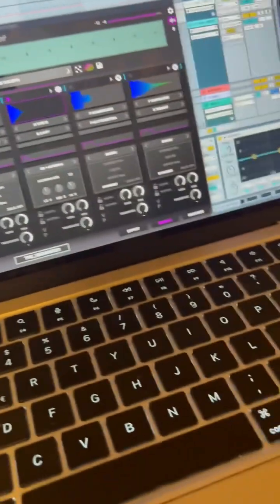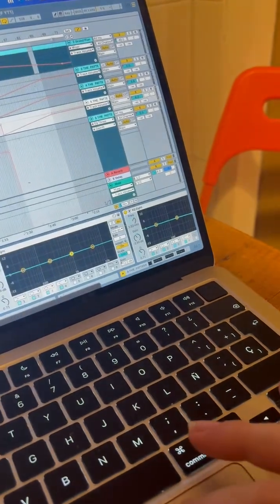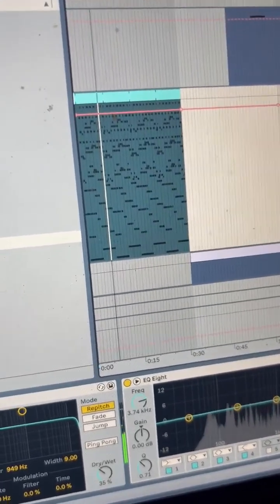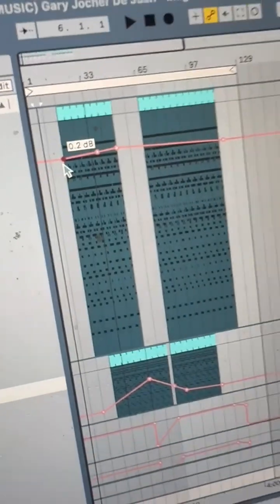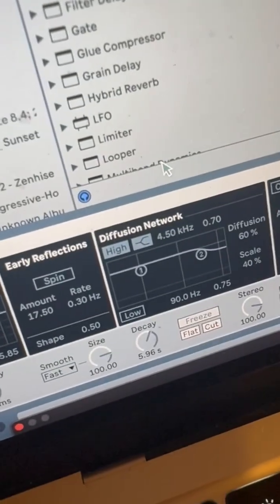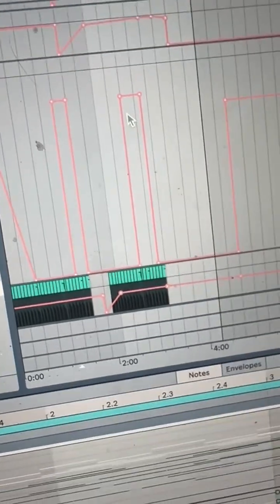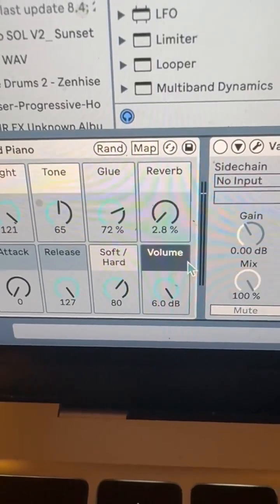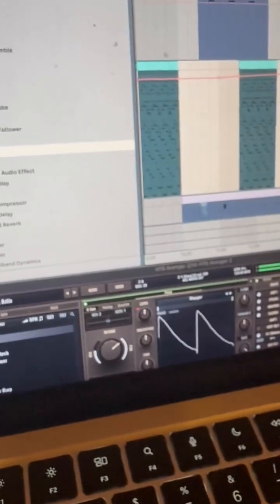Gary Jocher De Juan Music Production Process Explanation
In this video I explain the complexities of how my music is created.